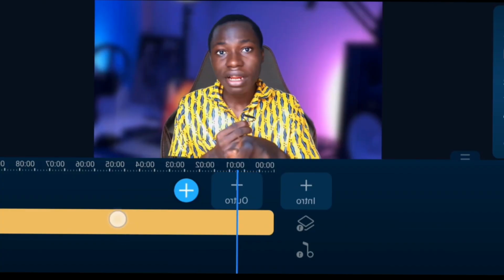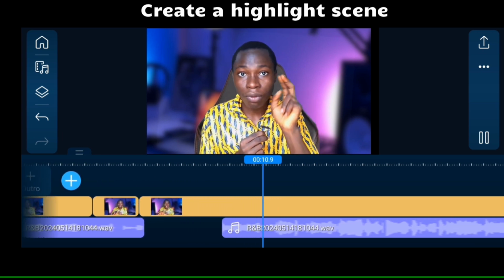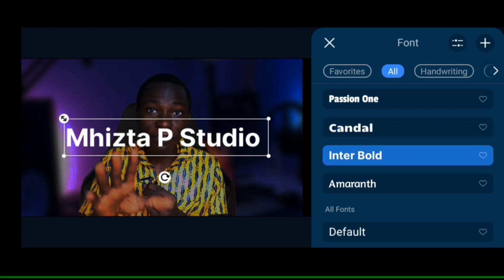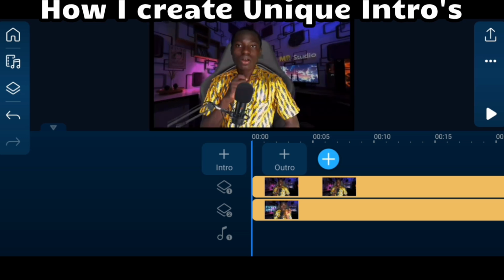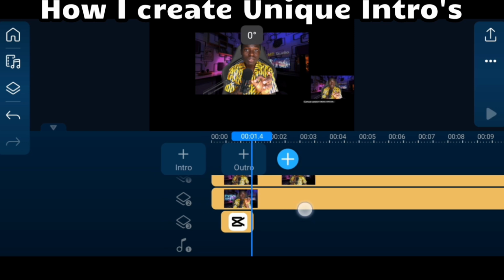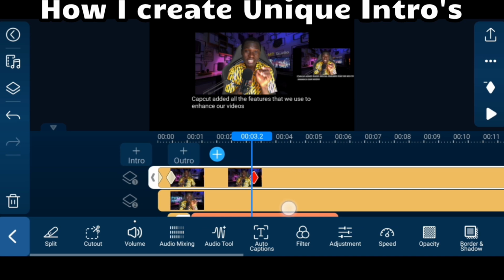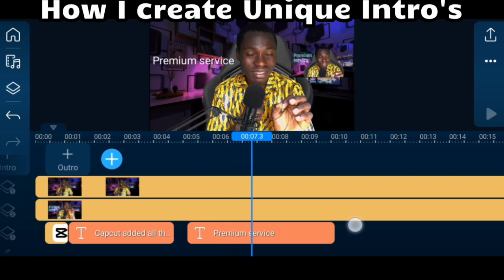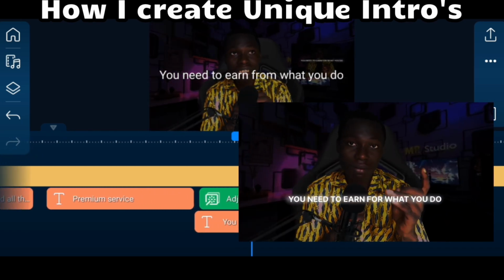Watch Me EDIT YouTube VIDEOS Like a PRO with Just My PHONE!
In this video, I'll be sharing my top tips and tricks for editing YouTube videos on your mobile device.

From beginners to advanced editors, this video is perfect for anyone looking to take their mobile video editing skills to the next level.

So, if you want to learn how to edit YouTube videos like a pro using just your phone, then keep watching until the end!

Video Chapters
00:00 intro
01:06 Hook your audience
02:19 Change the Frame
05:53 Create a highlighted Scene
09:45 Consistent Speed in vocal
11:51 How I create high engaging intros
28:50 Why your videos might still not go viral